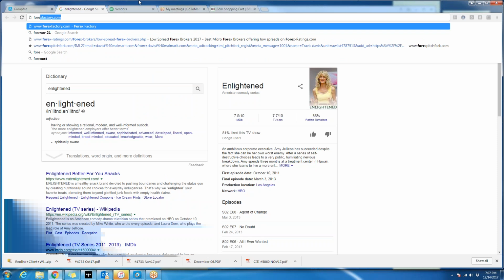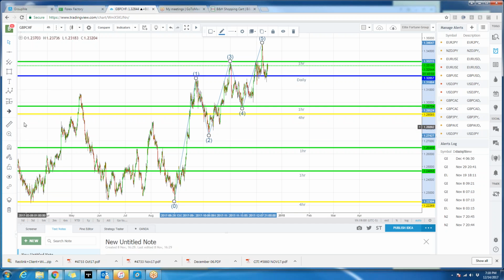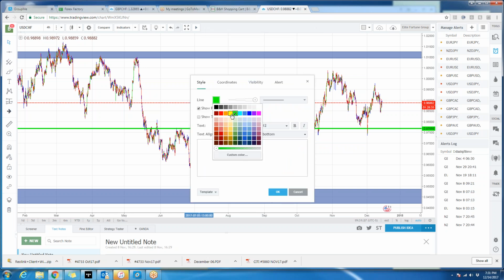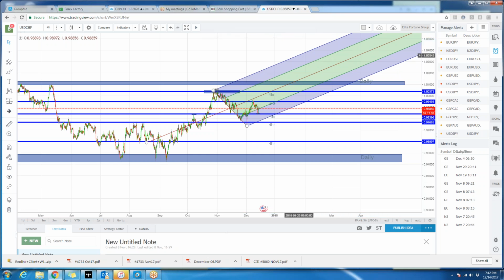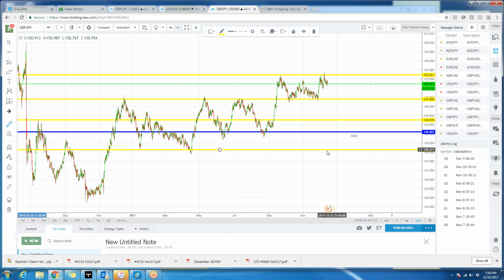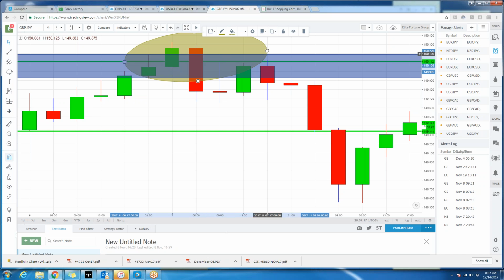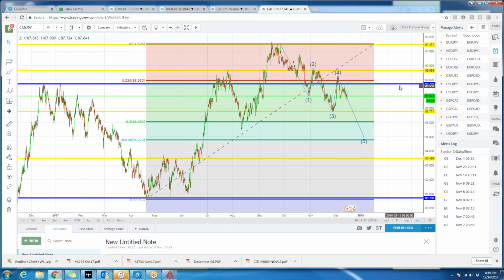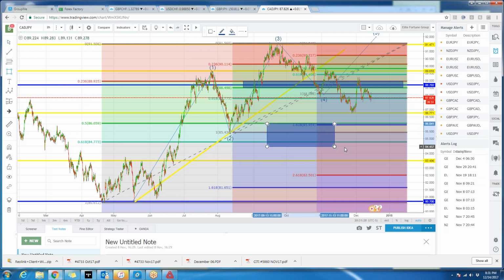EFG FOREX Charting 101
learning how to create support and resistance. Please look at your IML academy after viewing the video.

On behalf of the Elite Fortune Group

Our goal is to help individuals stop surviving and start living! I hope with view this video we were able to introduce you to another way of viewing money and what it can do for you.